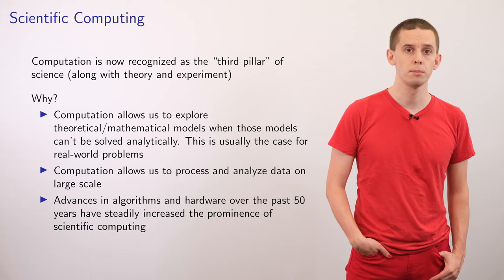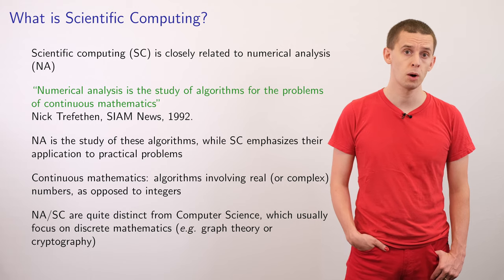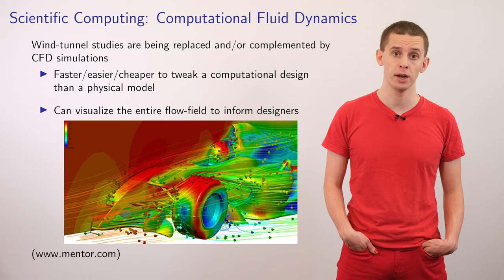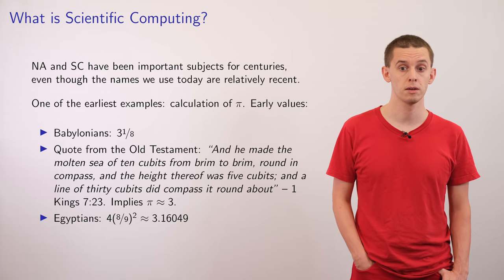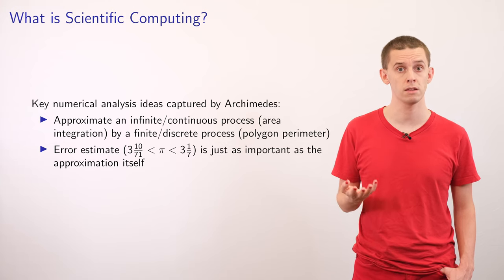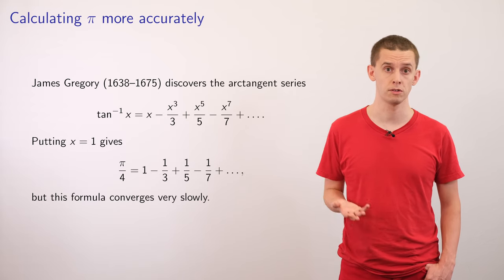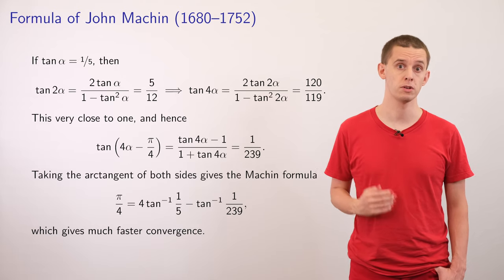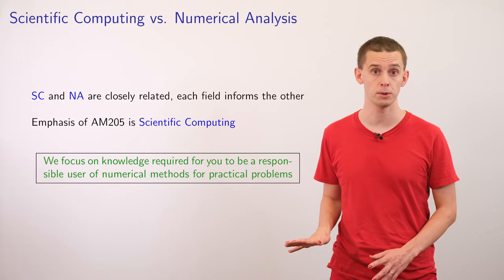Harvard AM205 video 0.1 - Introduction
Harvard Applied Math 205 is a graduate-level course on scientific computing and numerical methods. This video provides an introduction to the field of scientific computing. It provides historical context and presents some modern examples.